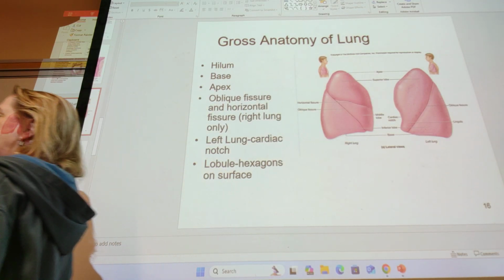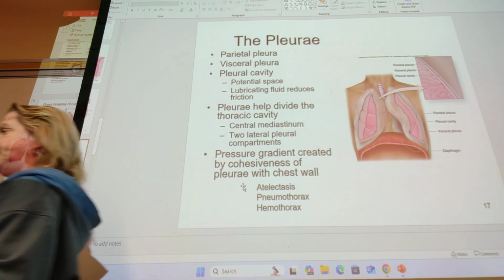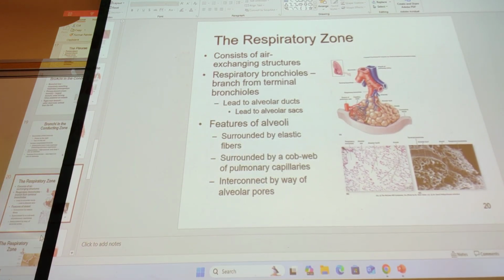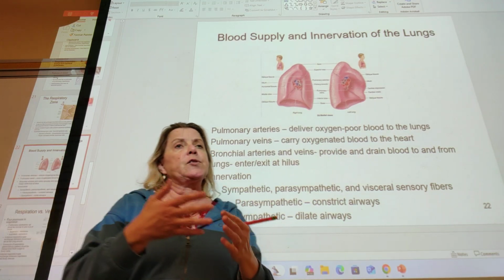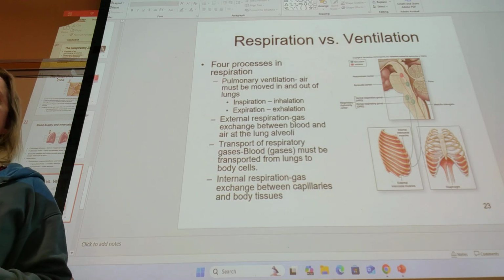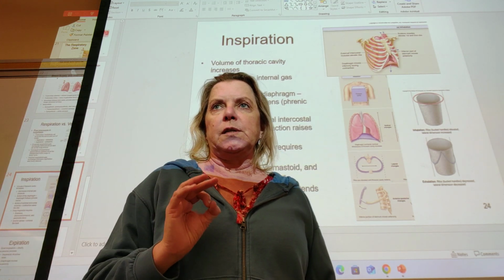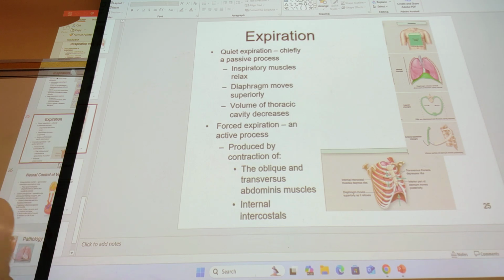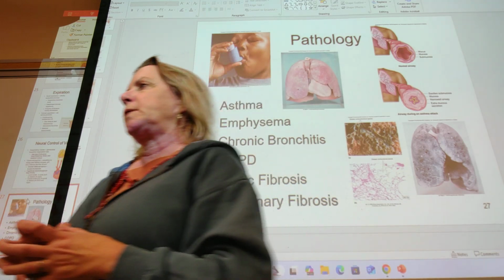Respiratory anatomy part B